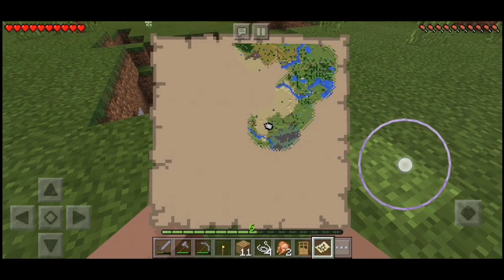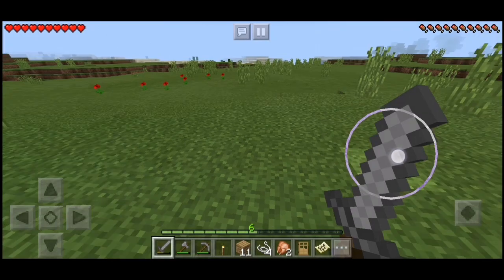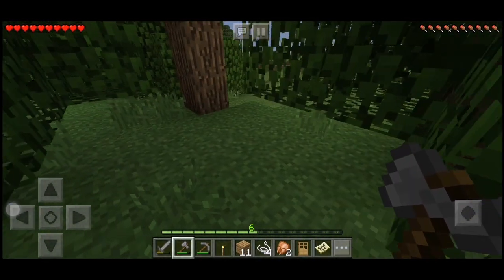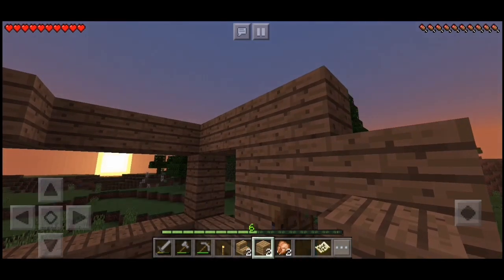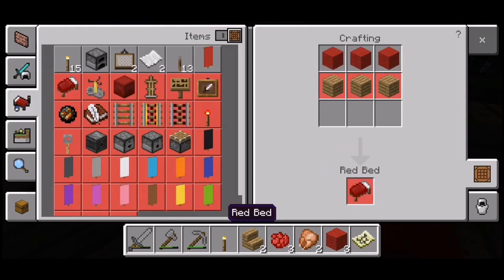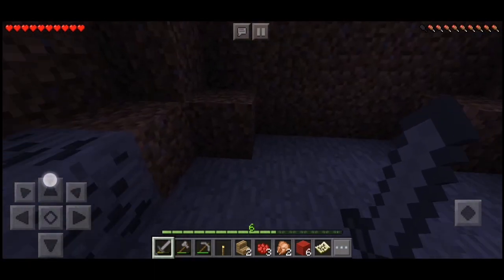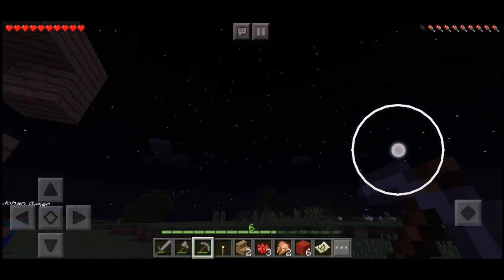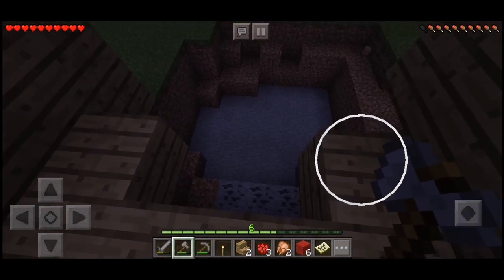Minecraft Pocket Edition Gameplay EP 5: Journey to the Center of the Map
Hello Gamers! Come join us as we explore the world of Minecraft!
To the Bat Cave, Johan!

BadCheetah & Johan Gamer